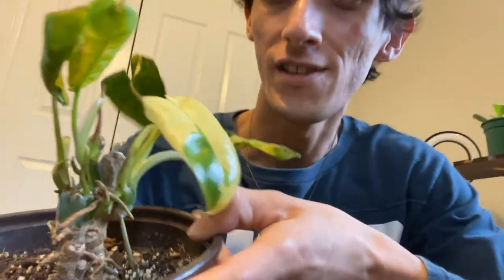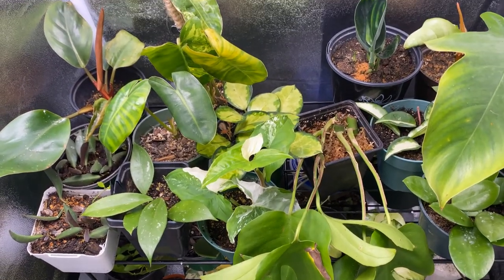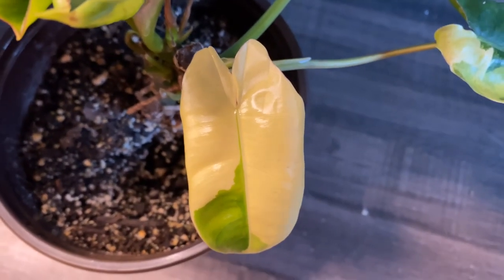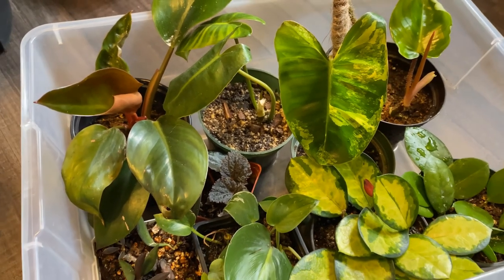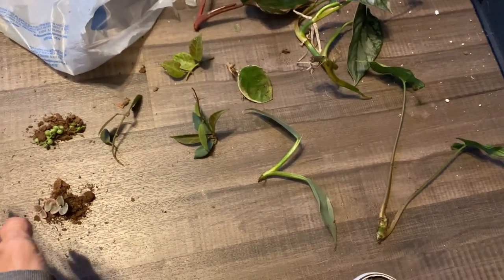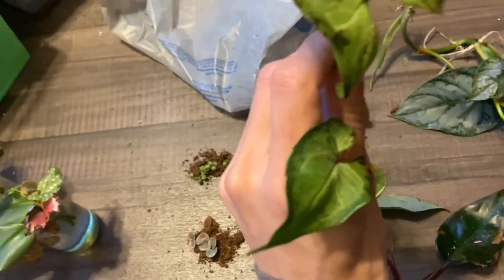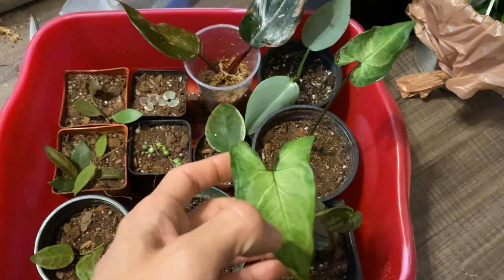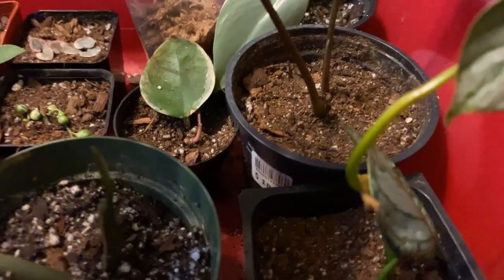vlog31: Dormant Begonia Update & Potting Up Plant Trades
heck out our websites:
Shipping Standard (2-6 Days)
Eco-Friendly Packaging

Bleulotusgardens.com
Follow Us On:

Instagram.com/bleulotus.gardens

Nextdoor:
Bleu Lotus Life:

Hello Everyone,

  This vlog might be a bit short, I had so much going on and tried to film as much as I could- there are a lot of fun things coming so follow our tik tok, visit our websites and sign up for our email list exclusive discounts get sent out.

  We are working on a give away so follow our Instagram for when we post it.

Bleu Lotus:Gardens